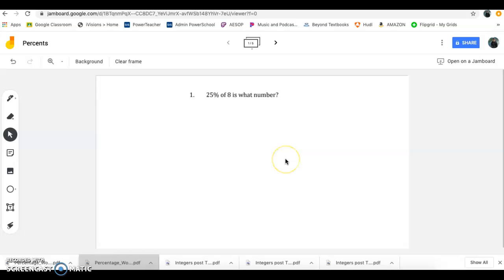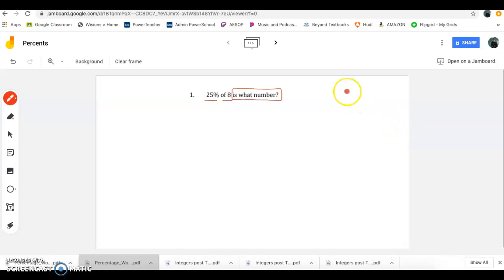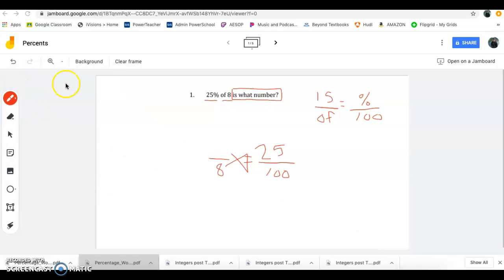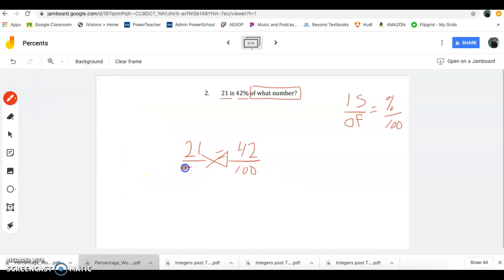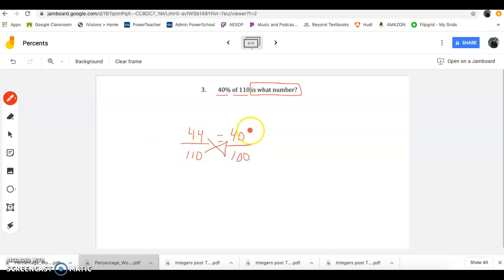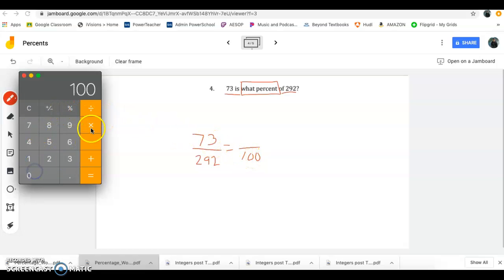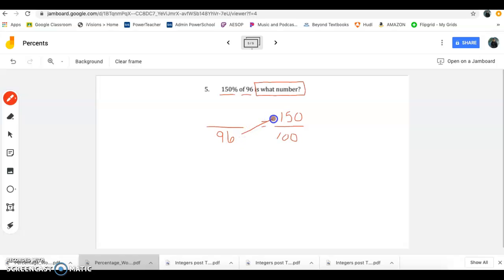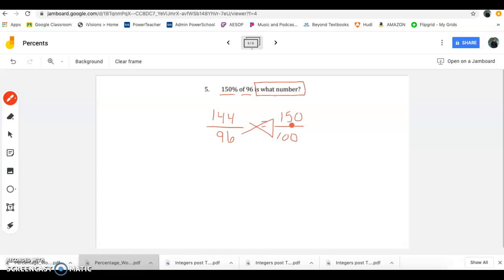Percent Review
Classroom